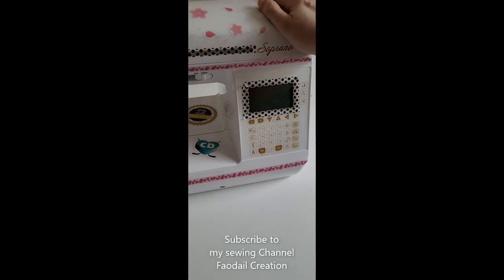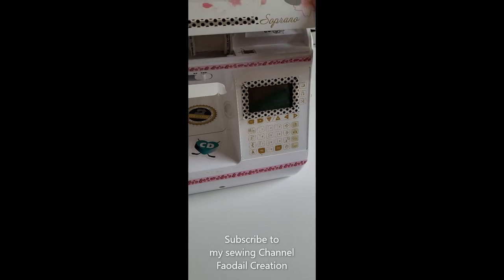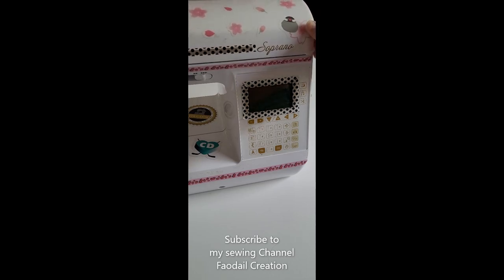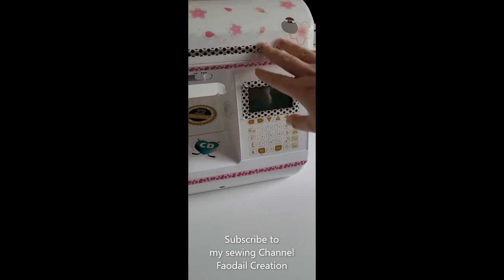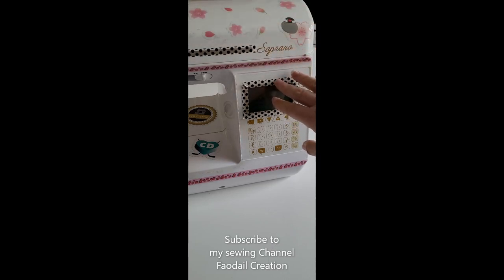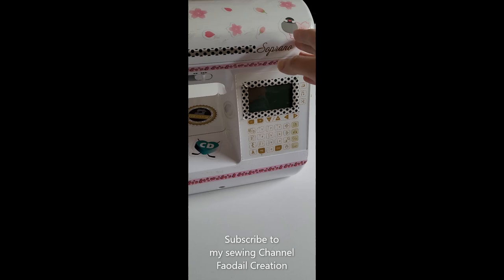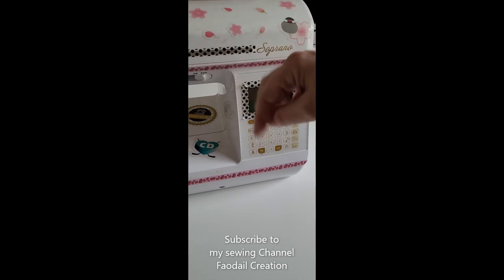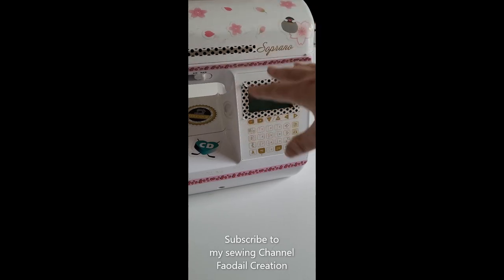Babylock Soprano Sewing Machine sewing tutorial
Babylock Soprano Sewing Machine sewing tutorial.  Do you want to learn how to use the Babylock Soprano Sewing Machine? my channel is for you! In my sewing tutorials, you will discover the features and functions of the Babylock Soprano Sewing Machine. You will also learn how to set up, thread, and operate the machine. Whether you are a beginner or an expert, you will find these Babylock Soprano Sewing Tutorials helpful and fun!